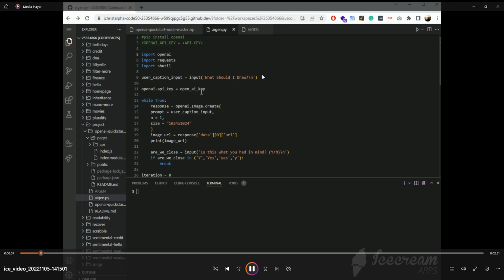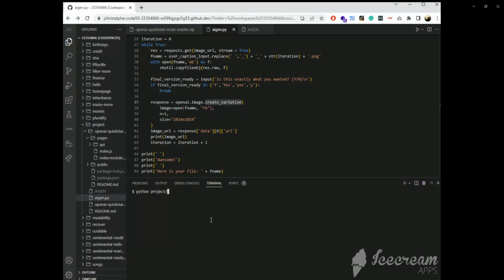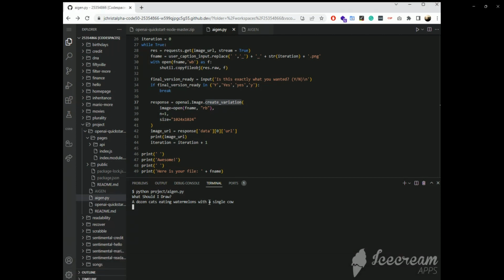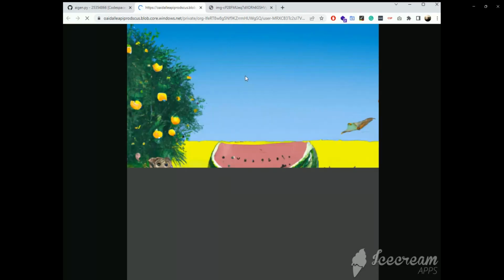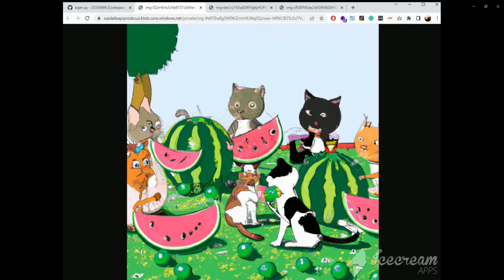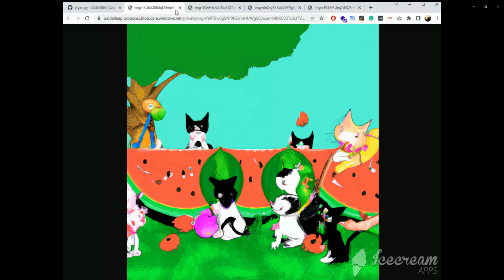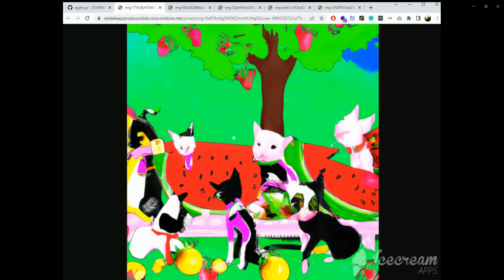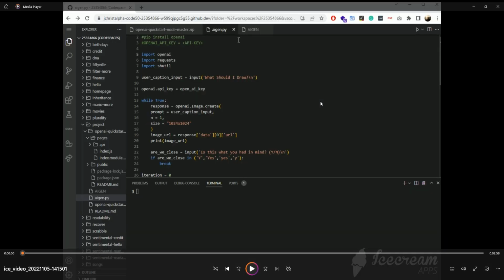Final Project CS50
AIGEN